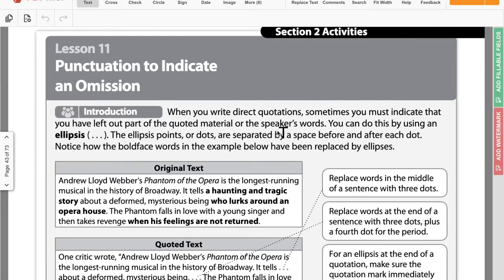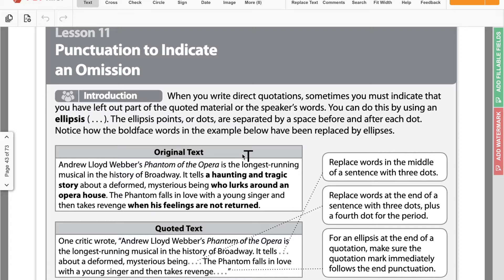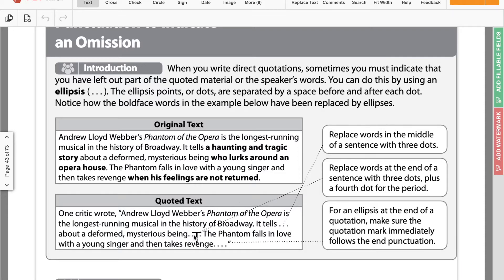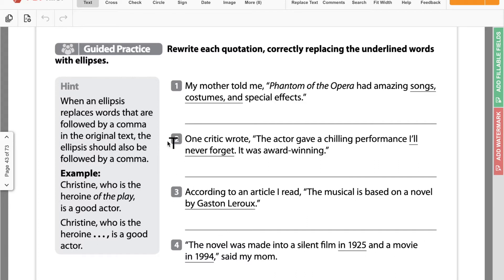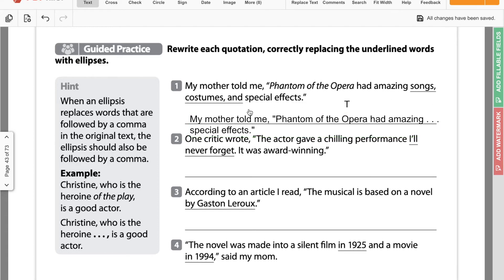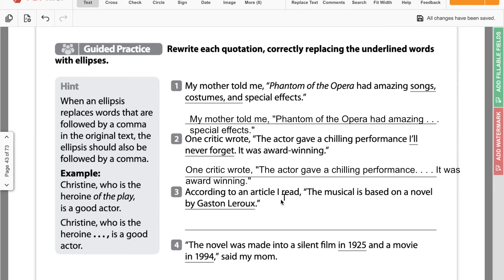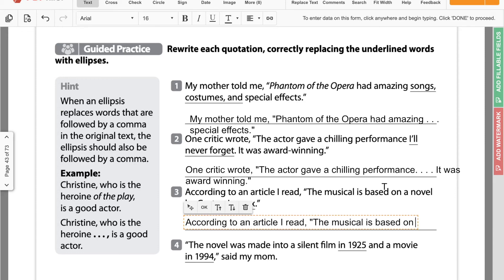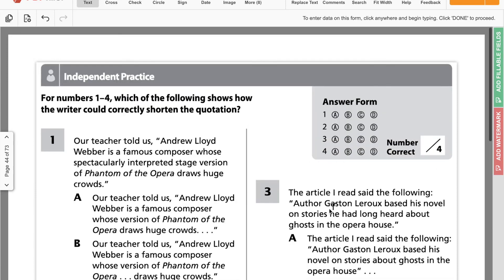5/26: Eighth Grade